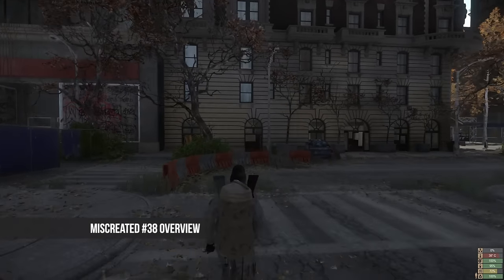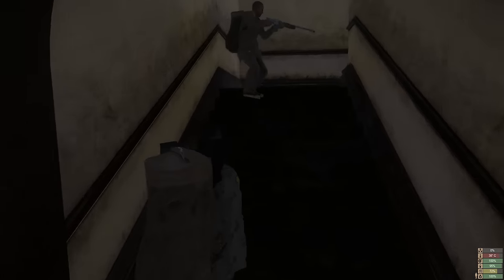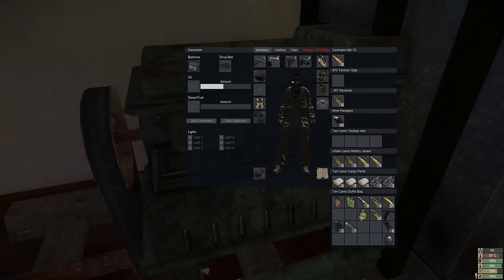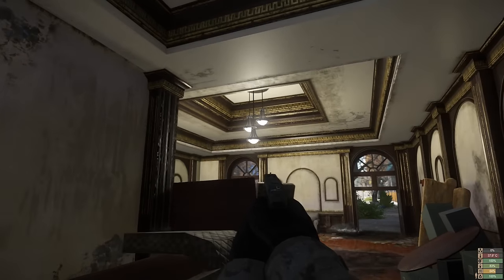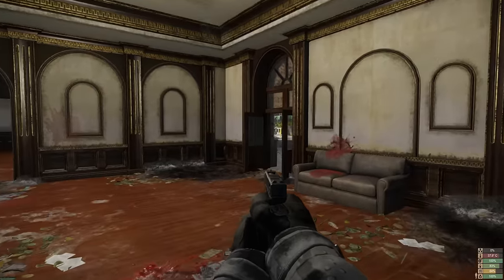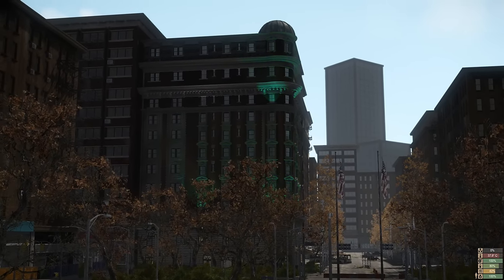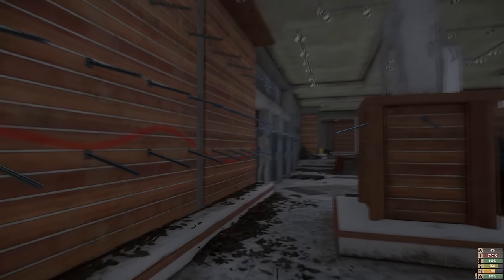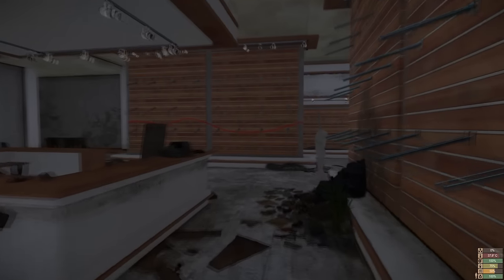Working Hotel Elevator & Lights ~ Miscreated Update #38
Today we take a quick look at the latest update to CryEngine survival game Miscreated, update #38 with new working hotel elevator and more!

Muzzy
Lucage
Fullmetal
Sudo
Hepskie

All Footage is from Miscreated